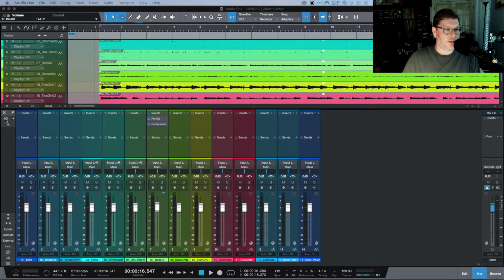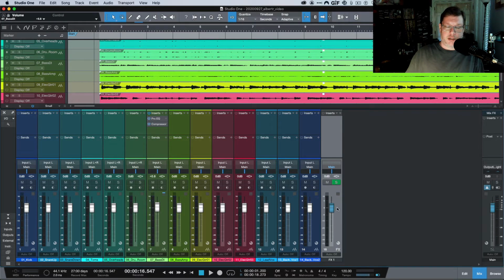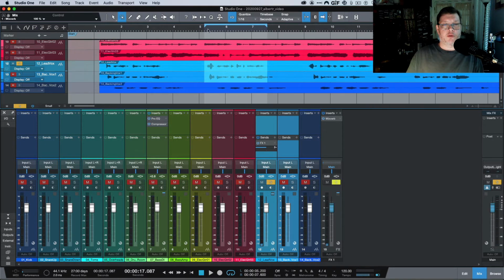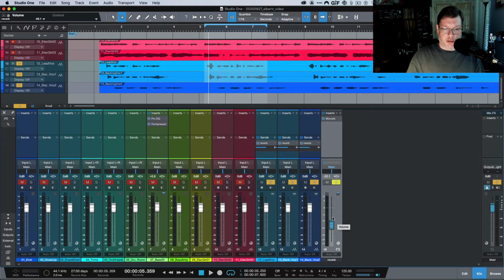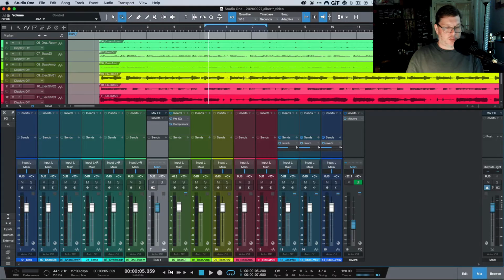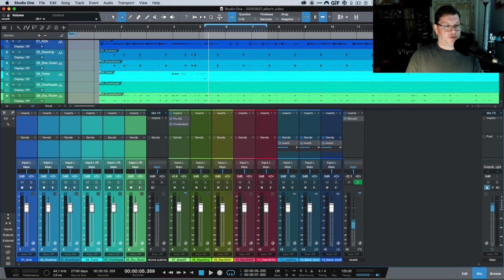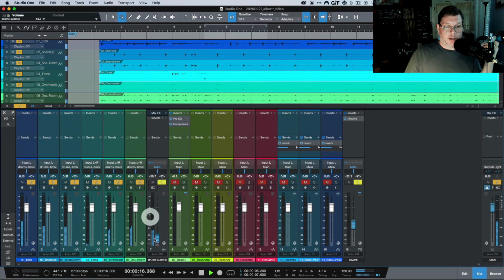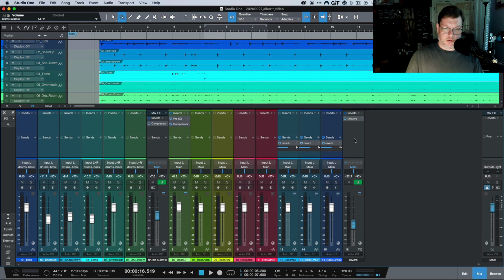DAW Basics 3 - Studio One Busses, Submixes, & Returns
This is for my Intro to Music Tech class.